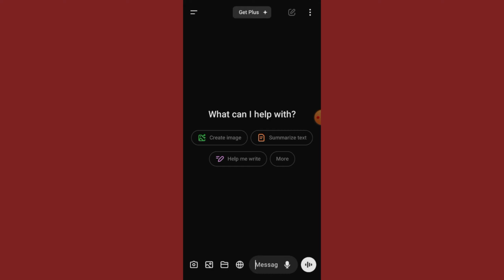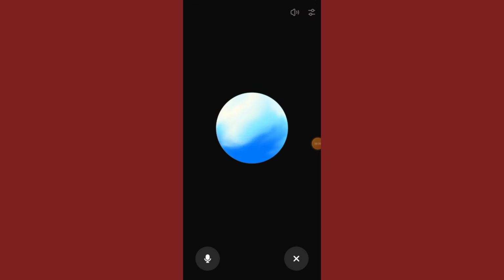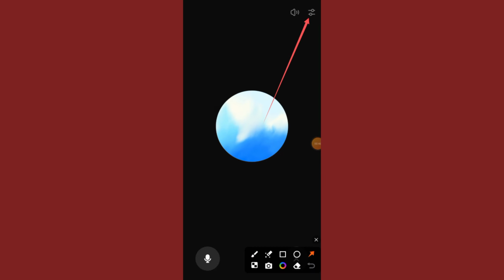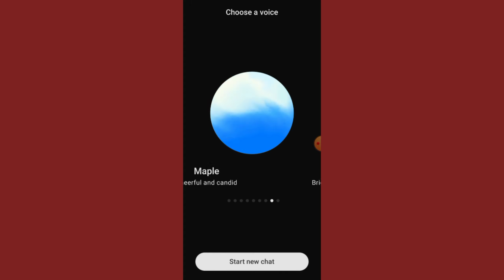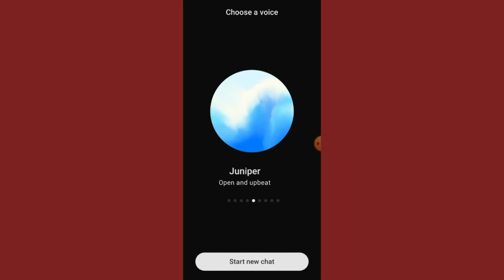How to Enable and Change Chat GPT Voice On App